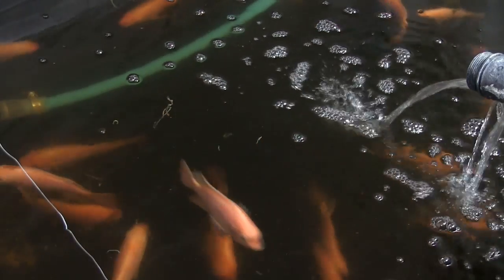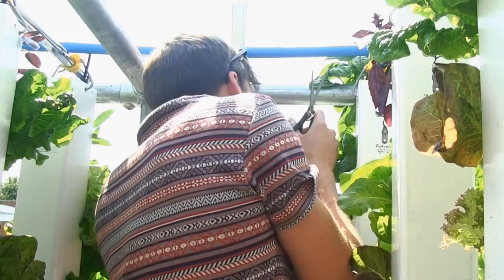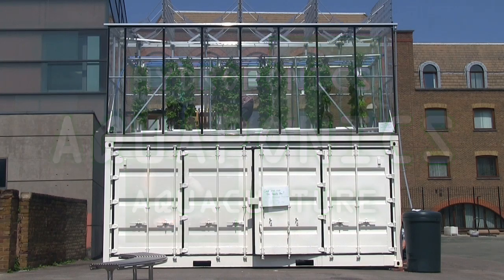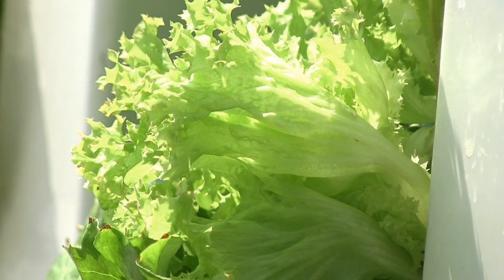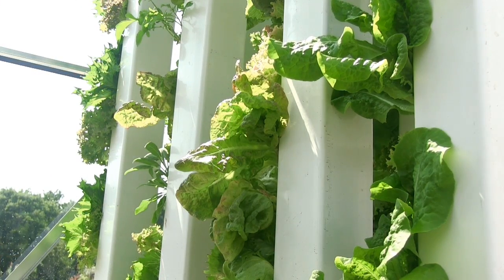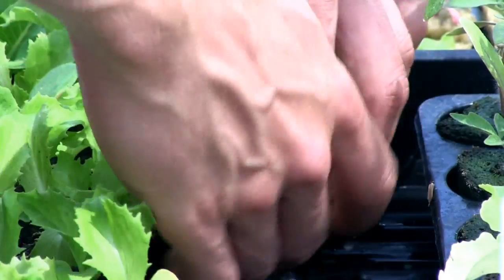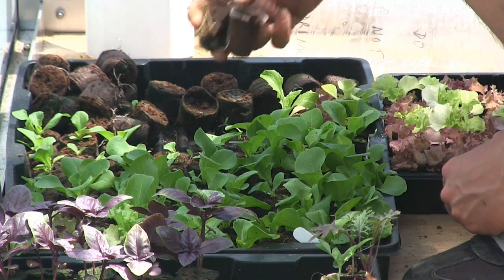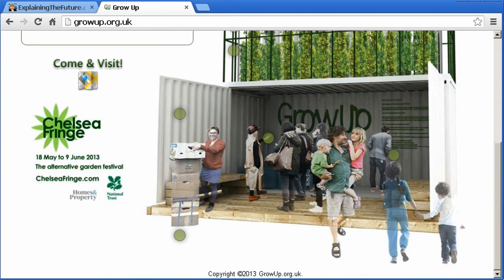GrowUp Aquaponic Urban Farm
A report by futurist Christopher Barnatt from the GrowUp aquaponic urban farm in London. With thanks to GrowUp founders Kate Hofman and Tom Webster.

More future studies videos can be viewed on the ExplainingTheFuture channel -- or you can read about future challenges, technologies, trends and mindsets